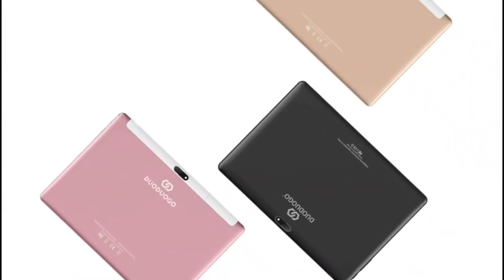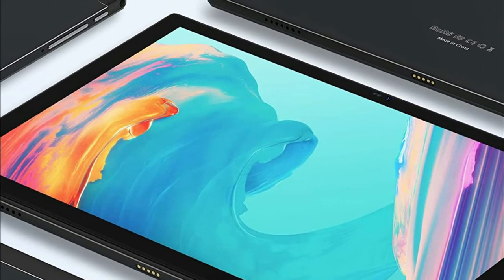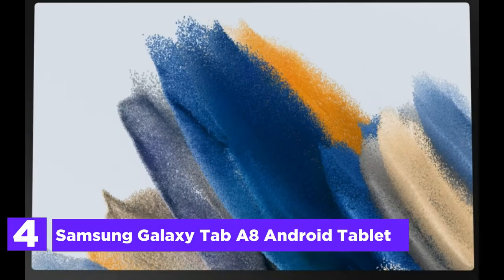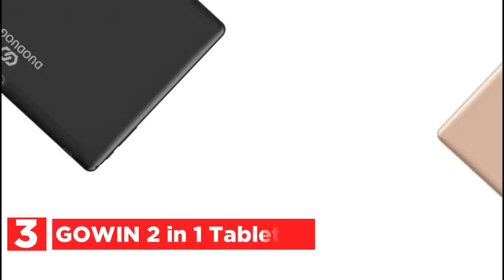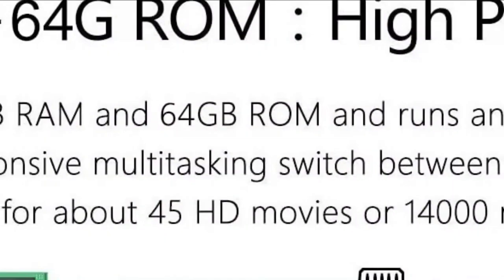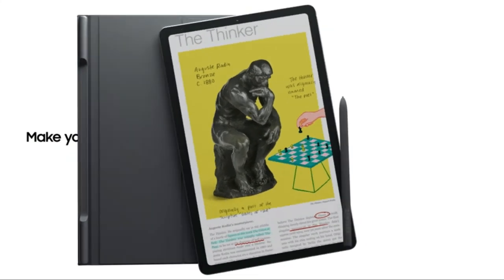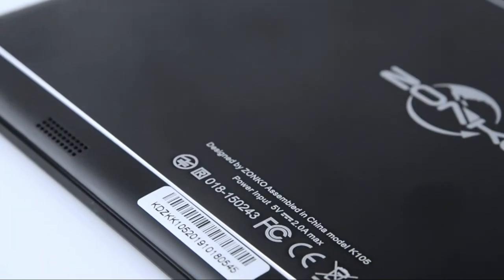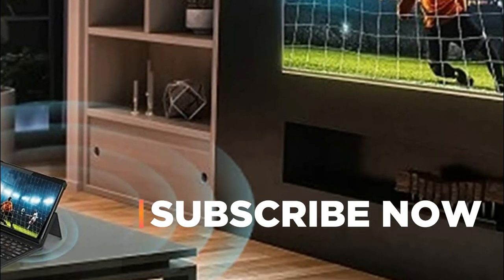Top 5 Best Tablets for Student 2022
5. LNMBBS P60

4. Samsung Galaxy Tab A8 Android Tablet

3. GOWIN 2 in 1 Tablet

2. Samsung Galaxy Tab S6 Lite

1. ZONKO K105